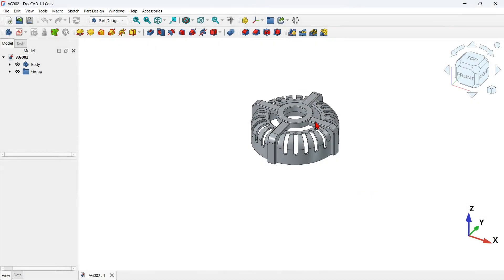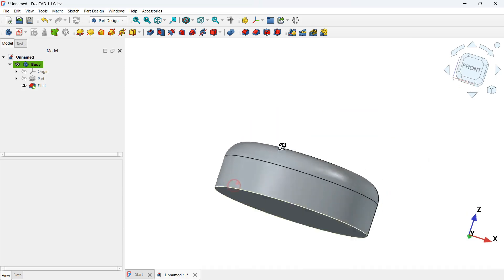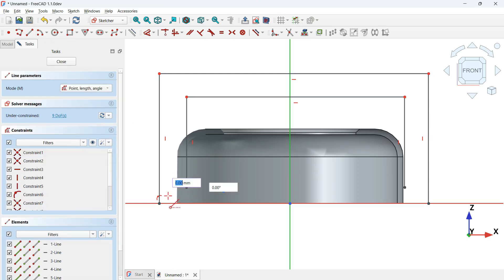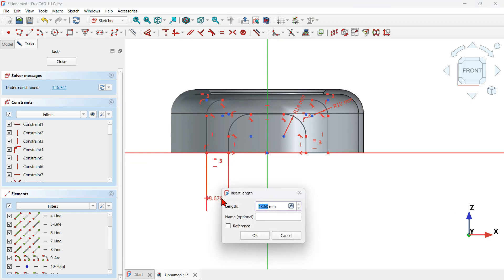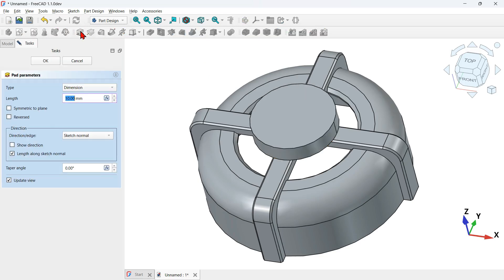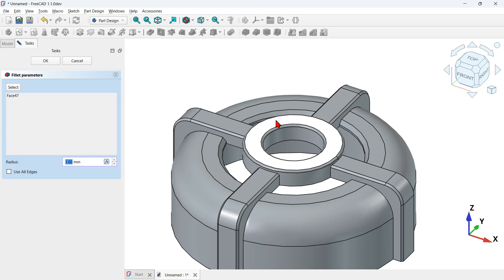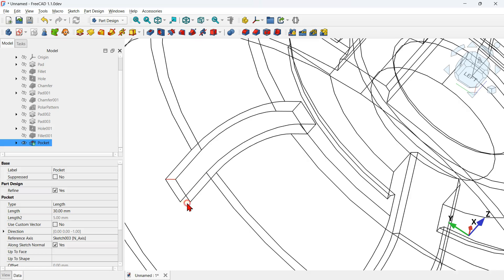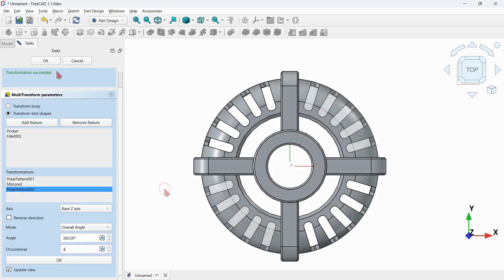FreeCAD 1.1: 3D modeling exercise 5 | Sketch + PartDesign, Pad, Pocket + MultiTransform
In this #5 video you will see how to use commands of PartDesign and Sketcher workbench to design a new 3D model in few minutes.

Books that may interest:
• 200 3D Drawing exercises for FreeCAD 1.0+: